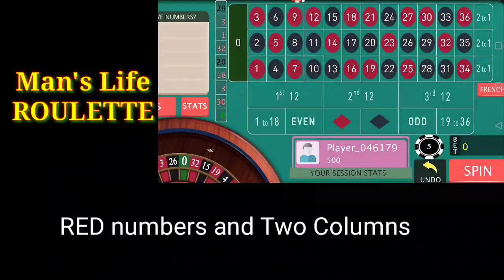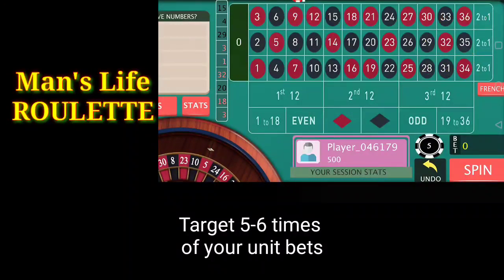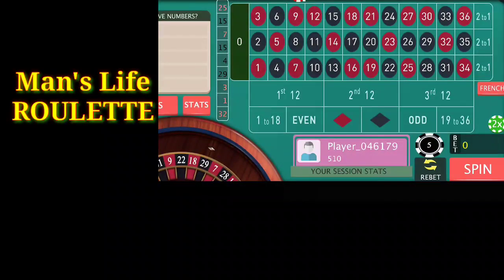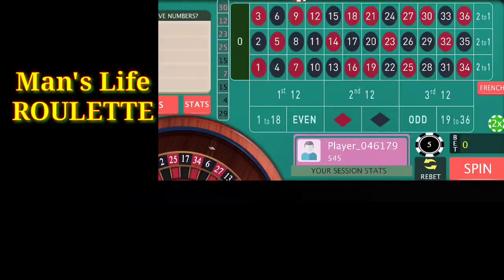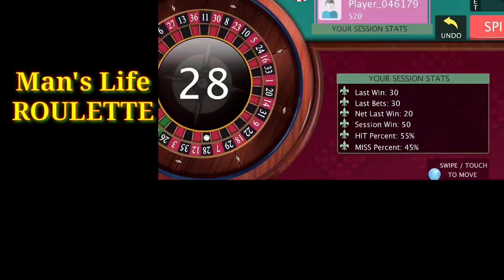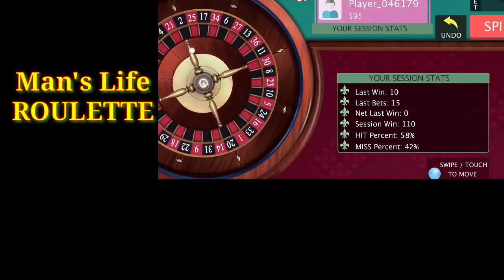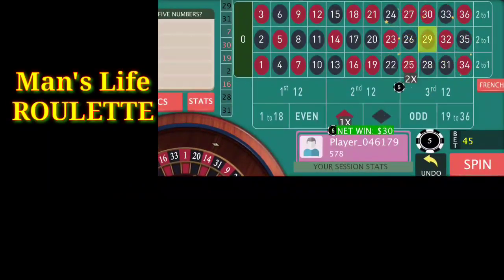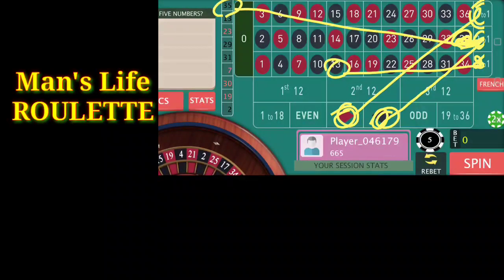Roulette 2 Static and ONE dynamic bets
Roulette win tricks
Online casino games

This is the best roulette Winning system is played ever. The system works well in online Roulette as well as live casino games. Predicting the next number is impossible in Roulette but we can put our bet in such places that it will hit at least once in every 2-3 spin.

This tricks ensure quick Profit with minimum risk. It gives you good return while protecting your bankroll. It's efficiency increases in online Roulette then live roulette. The simplicity of this strategy is easy to execute in online Roulette you nend to put all your bet in quick time you can't manage 8-10 place in 15 second so this system allows you to put just 3 bet and also it ensure your win as it covers 28-32 numbers out of 37 from the table.
Just play with this trick and enjoy the profit.